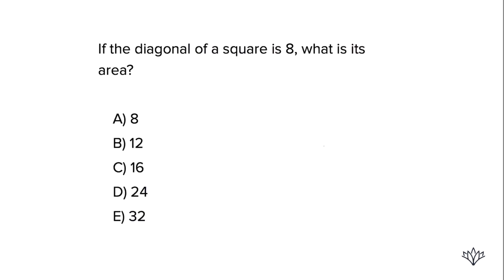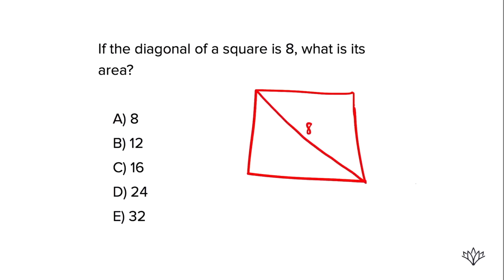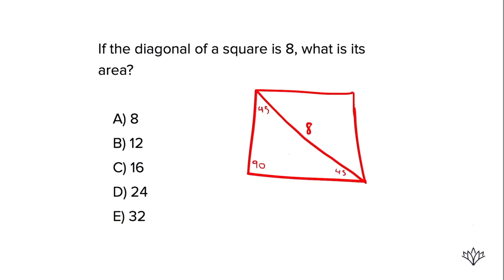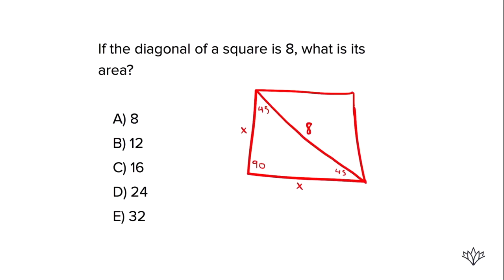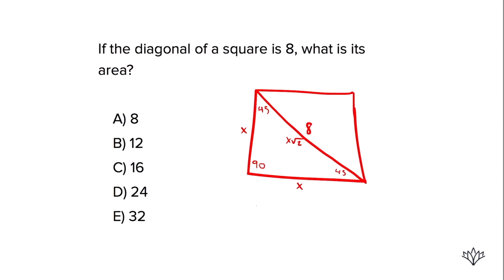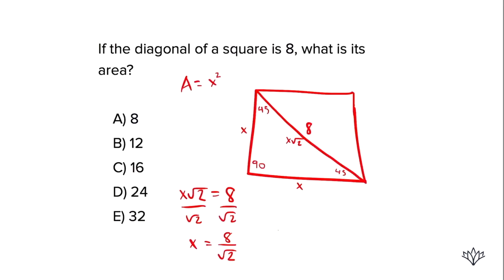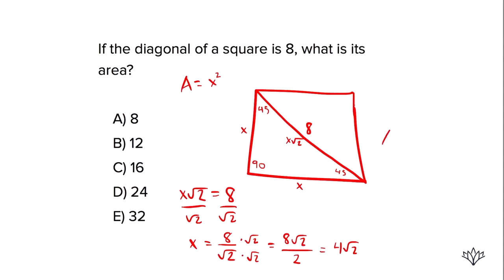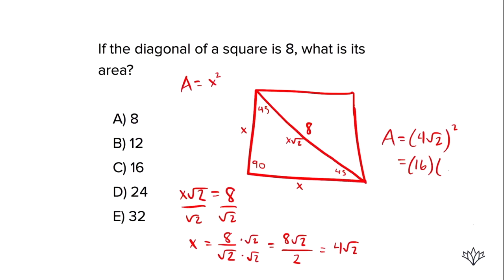45-45-90 WORD PROBLEM FOR THE PSAT, SAT, & ACT!!!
It's so important to know how to work with the 45-45-90 special right triangle! This lesson explains how to use the 45-45-90 to quickly solve a geometry word problem type that shows up often on the PSAT, SAT, and ACT!

ABOUT ME

If you’re reading all the way down here, you must have some real interest in what I’m up to!

So, first of all, thank you!

I’ve helped over 100,000 kids improve their scores and have gotten to see some really incredible things happen on the way to building the #1 program in the nation among private schools for kids scoring in the 99th percentile on the PSAT, SAT, and ACT!

Mainly, I’ve seen countless students make several hundred point improvements to get to the 99th percentile, which means they didn’t start with those incredible scores!!!

And there's nothing separating you from them!

The genius you admire in others, lives within you too!

MUSIC